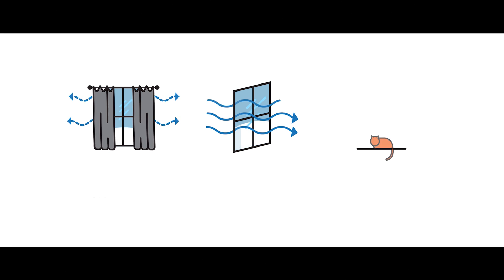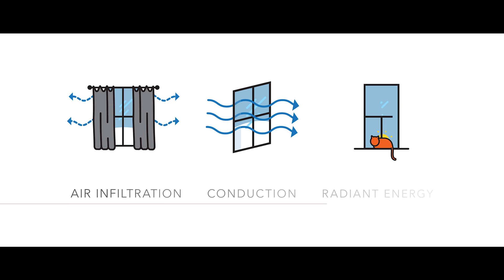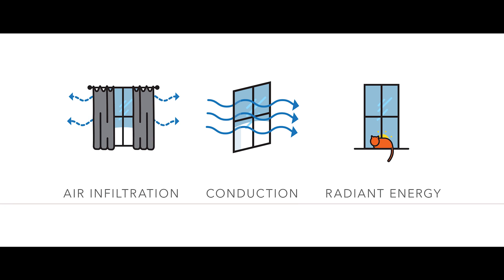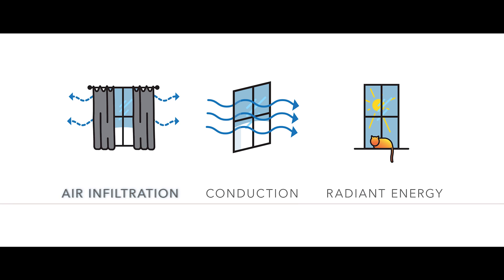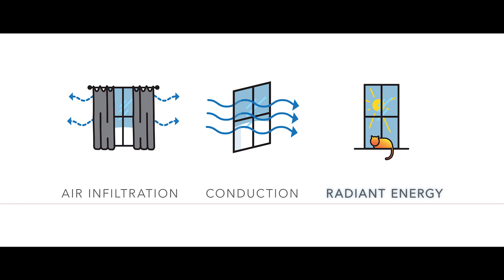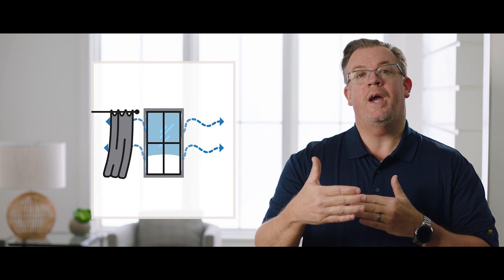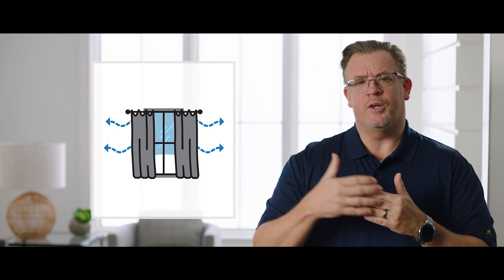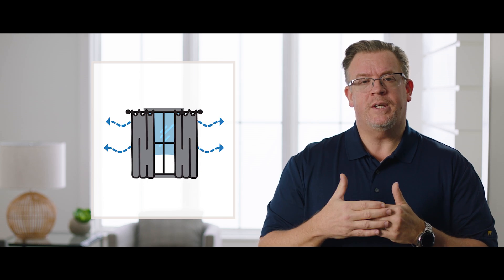What is Air Infiltration?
Air infiltration, also known as air leaks and drafts, have a big impact on the comfort of your home. Learn more about how air infiltration can occur and how it can affect your home and wallet.